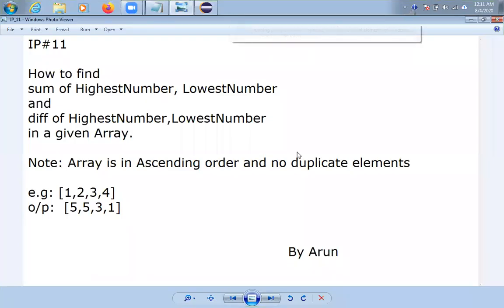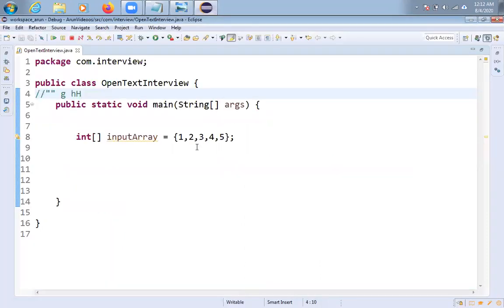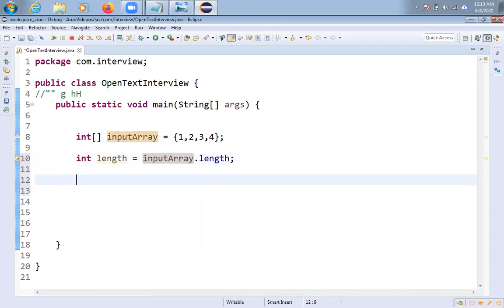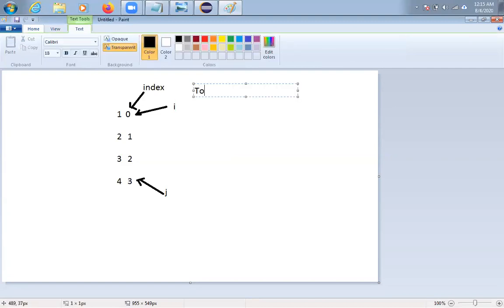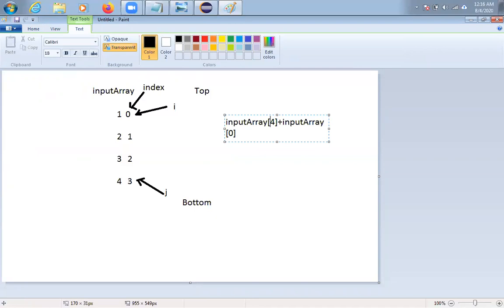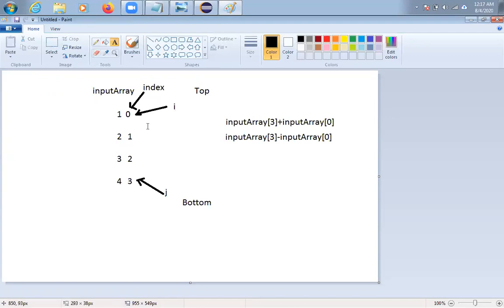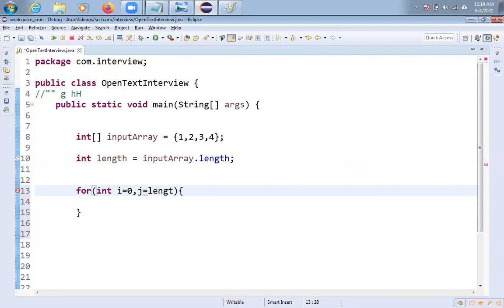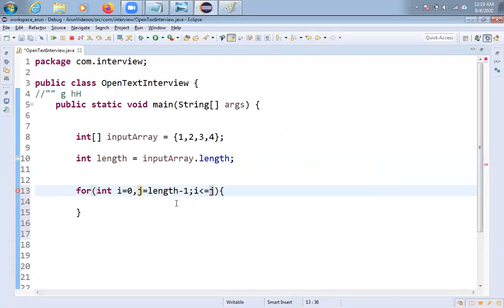IP#11 How to find sum and diff of Highest Number, Lowest Number and in a given Array.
IP#11

sum of Highest Number, Lowest Number
and
diff of Highest Number,Lowest Number
in a given Array.

Note: Array is in Ascending order and no duplicate elements

e.g: [1,2,3,4]
o/p:  [5,5,3,1]